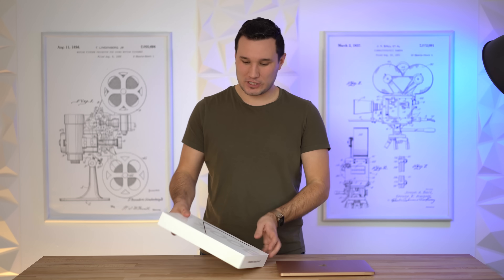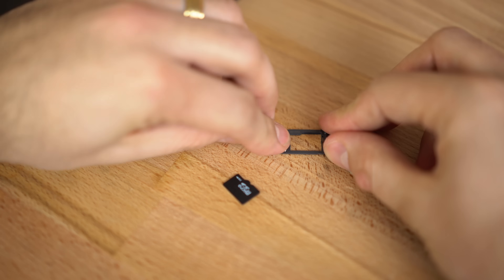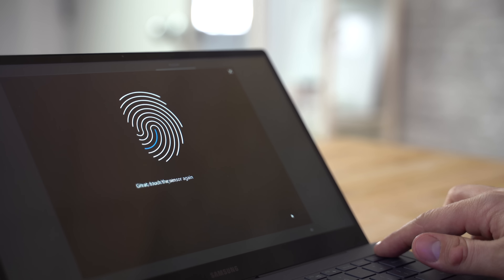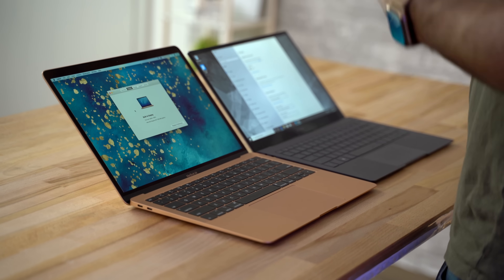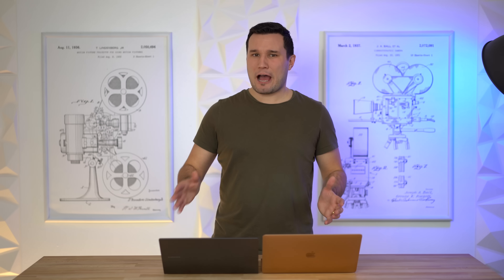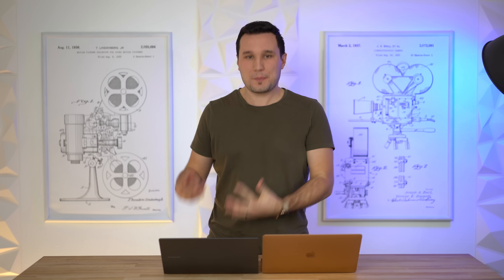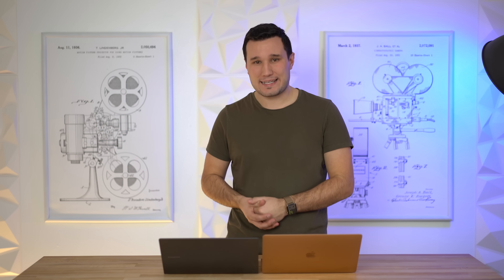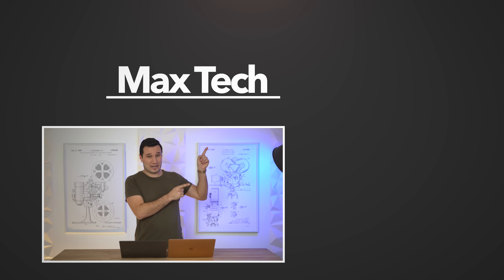Galaxy Book S vs MacBook Air - Best Ultrabook in 2020?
Samsung FINALLY released their ARM-based Galaxy Book S and we compare it to one of the best ultrabooks for normal day to day use!
We would choose or even

In the video, we compare the 2020 Samsung Galaxy Book S against the 2019 MacBook Air. The Galaxy Book S uses a Snapdragon 8cx ARM based CPU processor with 8 core where the MacBook Air uses an Intel Core i5 dual core CPU. Both laptops feature 8GB of RAM and 256GB SSD but the Galaxy Book S has Gigabit LTE build in and a Micro SIM card slot.

We test and compare the build quality, ports, keyboards, Trackpads, speakers, display quality and brightness, reflectivity, and performance with Geekbench 5 and browser benchmarks. unfortunately, graphics tests didn't work because the GPU is ARM-based.